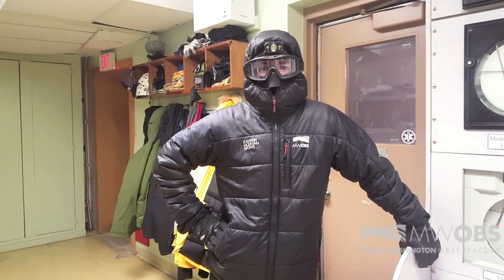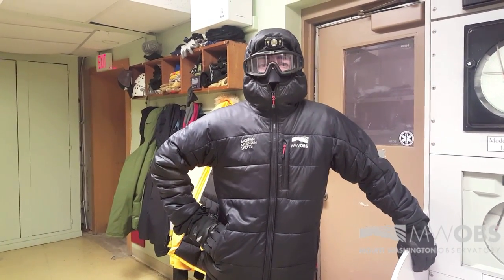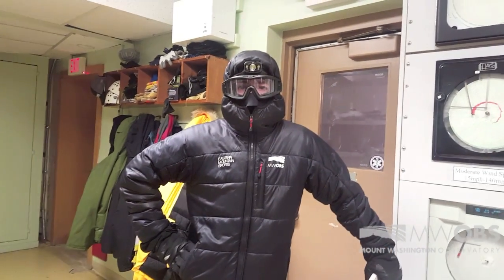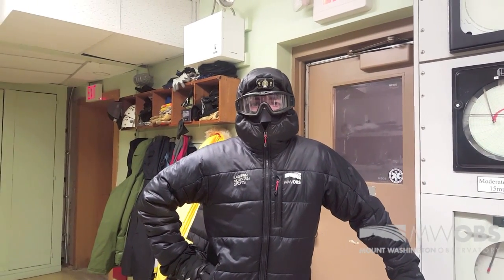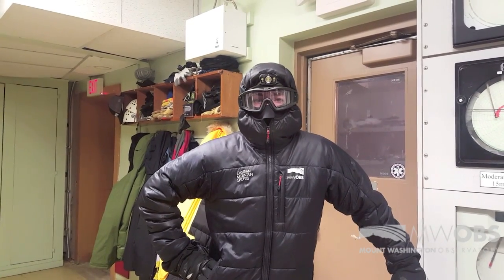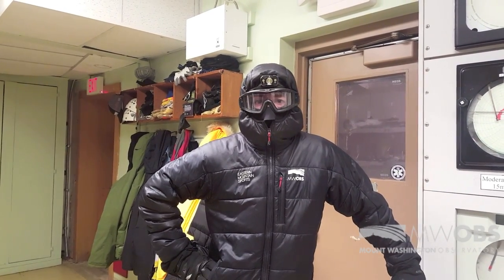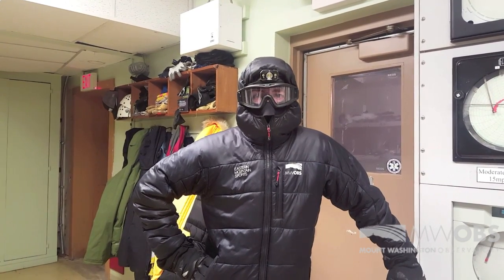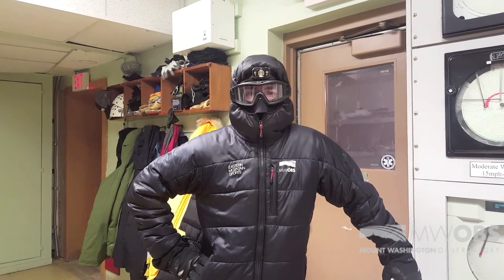De-Icing Instrumentation in 60 mph Winds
This video shows Weather Observer Caleb Meute deicing the winter weather vane (First), pitot tube - heated anemometer (Second), and a sonic anemometer (Last). The pitot tube is the best instrument for staying free from ice; however, does still have ice build up. For this reason, observers must be diligent with checking the instruments to keep a constant flow of accurate data. In this video, the winds were sustained around 60 mph with occasional gusts to 70 mph, just shy of hurricane force.